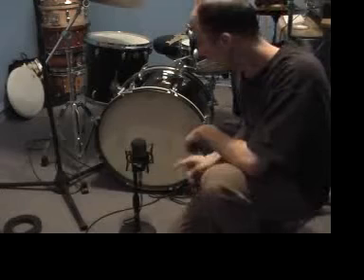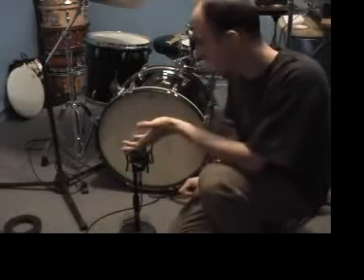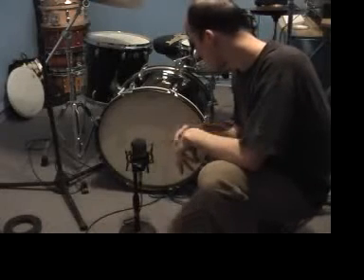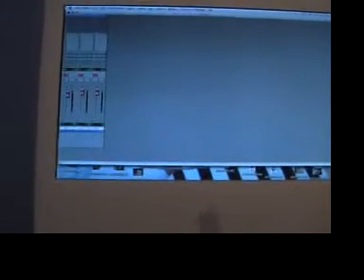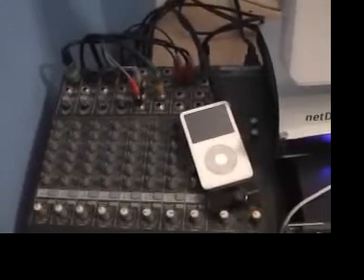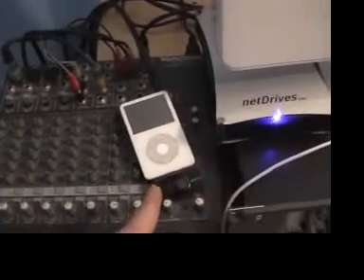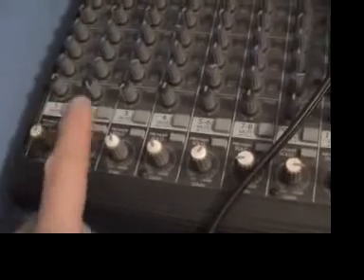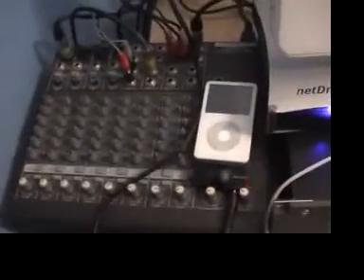Drumset Minimal Miking Techniques: Kel Mics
IMPROVE YOUR FEEL - DEEP EXERCISES TO IMPROVE YOUR GROOVE